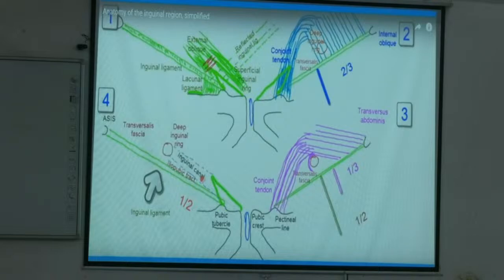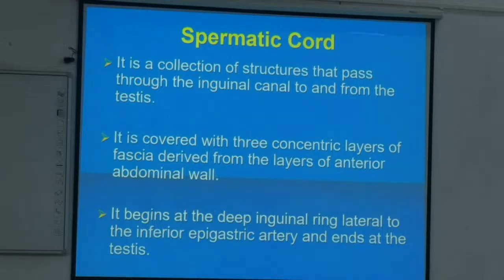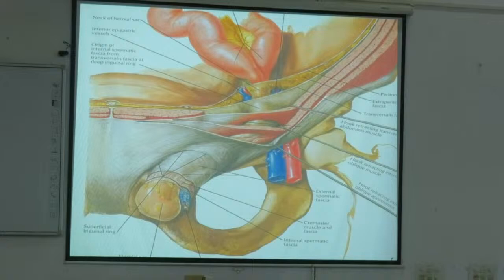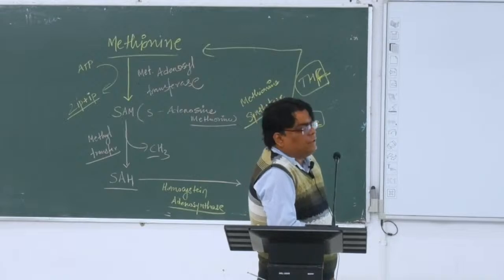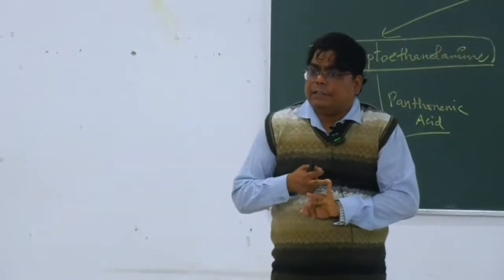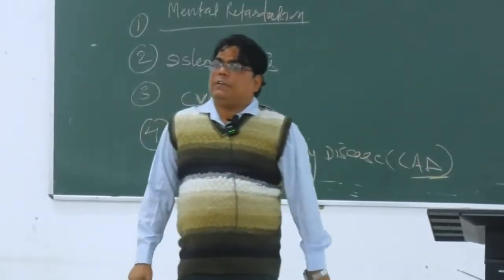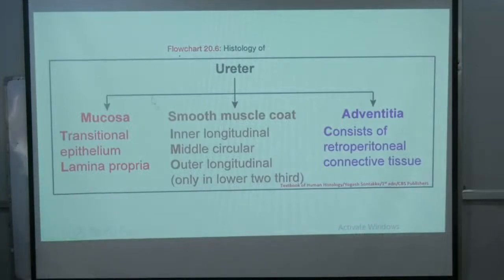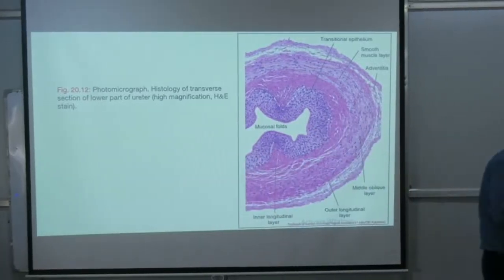(19-02-24) 1st YEAR MBBS CLASS (23-24 SESSION)